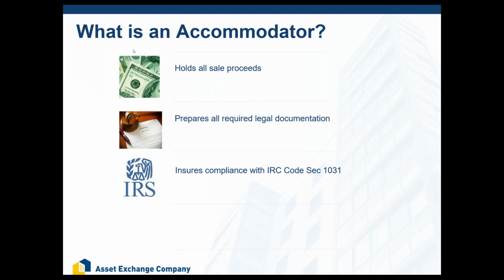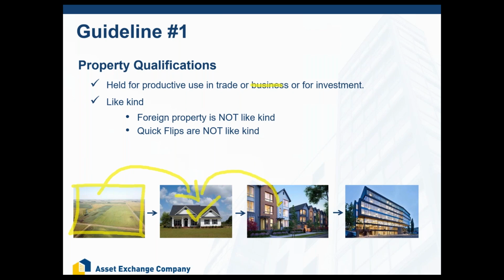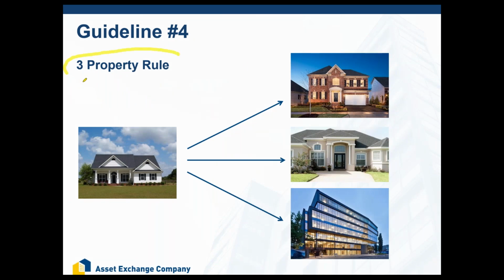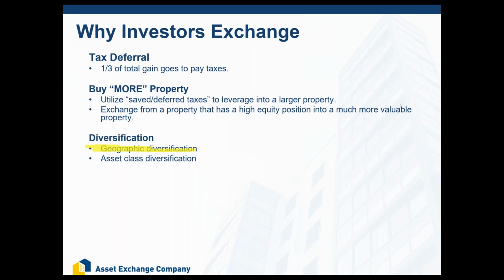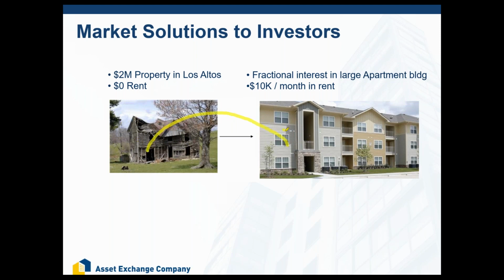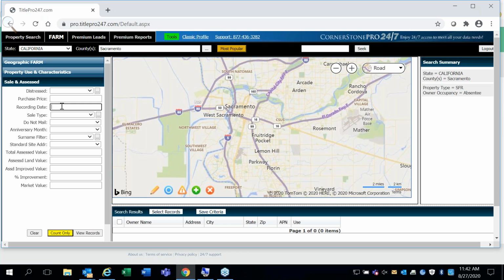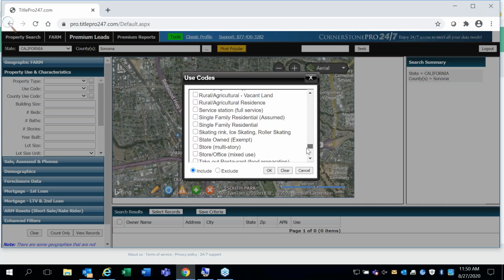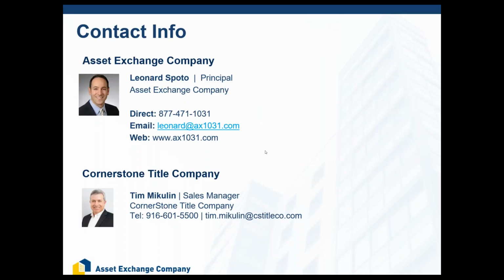Grow your business with 1031 Exchanges with Leonard Spoto & Cornerstone Title (8.27.2020)